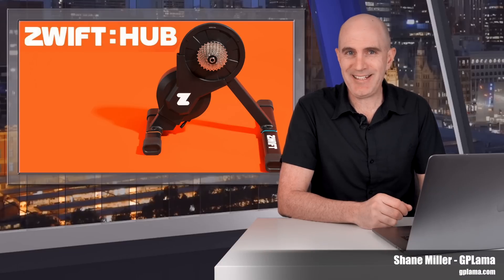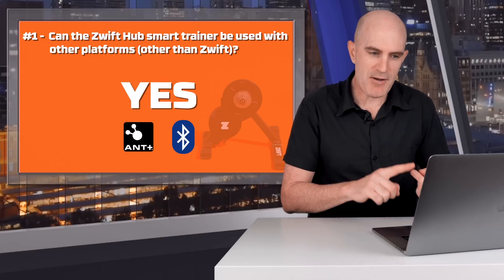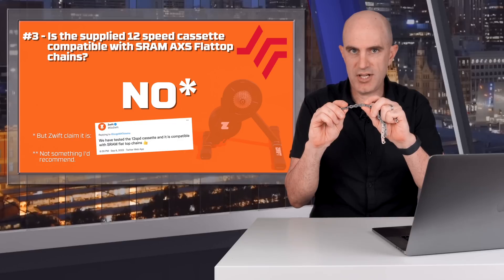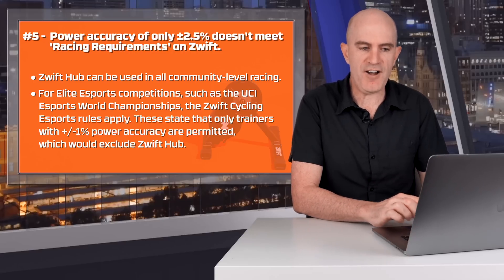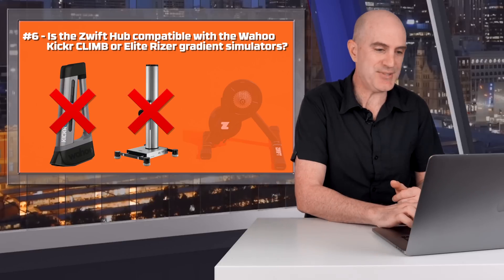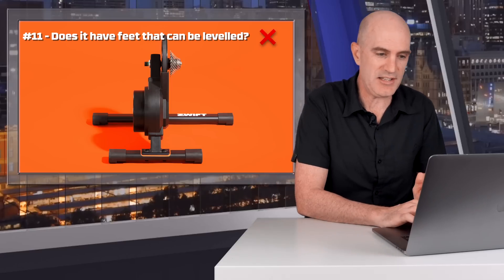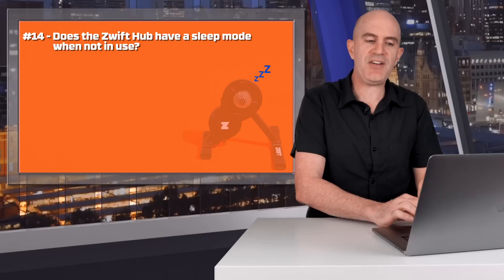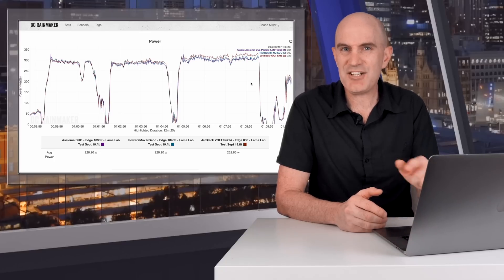Zwift Hub Smart Trainer: 15 Questions & Answers // Things To Know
15 commonly asked questions about the upcoming US$499 Zwift Hub Smart Trainer from Zwift.

Video Index:
0:00 Intro
0:23 Quick Overview
0:49 Can it be used with software other than Zwift?
1:09 Does the Zwift Hub require an active paid subscription to Zwift?
1:41 Is the 12 speed cassette compatible with SRAM AXS Flattop Chains?
2:24 Campagnolo compatibility?
2:48 Power accuracy doesn't meet 'Racing Requirements' on Zwift.
3:30 Compatibility with Wahoo Kickr CLIMB & Elite Rizer gradient simulators.
3:47 Compatibility with Elite Sterzo, Sterzo Smart, JetBlack Turn Block.
4:00 Changes made to accommodate more disc brake bikes.
4:14 Does the Zwift Hub fold up for storage?
4:18 Is there a carry handle?
4:21 Does it have feet that can be levelled.
4:38 Single or Dual BLE connection?
4:47 Power pack details / Power usage.
5:37 Does the Hub have a sleep mode when not in use?
5:52 Do I recommend this trainer?
6:46 Wrap Up

Zwift Hub Technical Specifications:
● Type: Direct Drive / Interactive (SIM, ERG)
● Bike Compatibility: Quick Release 130mm/135mm + TA 12x142mm/148mm Included.
● Freehub: Shimano/SRAM (Cassette Included. 8,9,10,11,12spd selected when ordering).
● Connections: ANT+ Power/Speed/Cadence, ANT+ FE-C, Bluetooth FTMS.
● Bonus Data: Bluetooth HR Bridge Functionally.
● Power Accuracy: ±2.5%
● Calibration: Spindown. Auto calibration TBA.
● Max Grade Simulation: 16%
● Max Wattage: 1800W.
● Flywheel Weight: 4.7kg.
● Noise Level: Quiet.
● Power Source: Mains.
● Firmware Upgradeable: Yes.